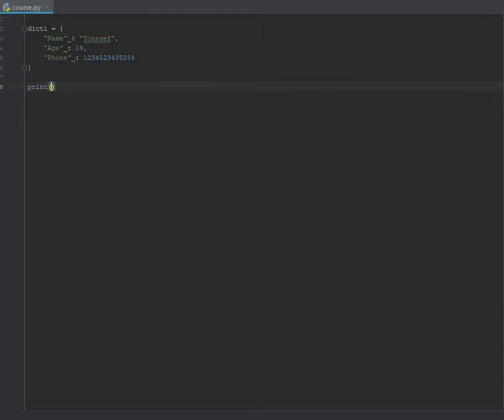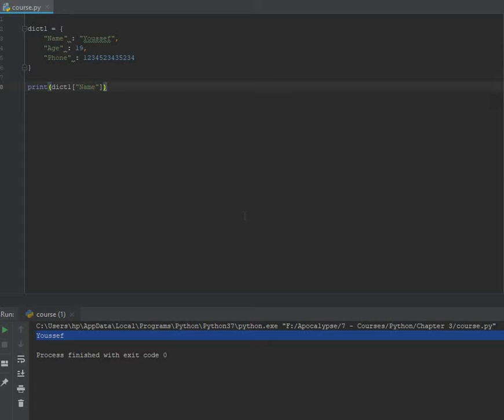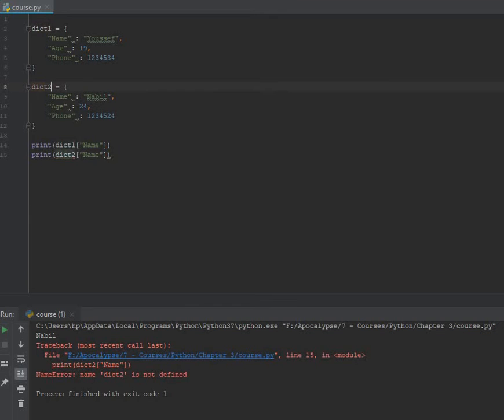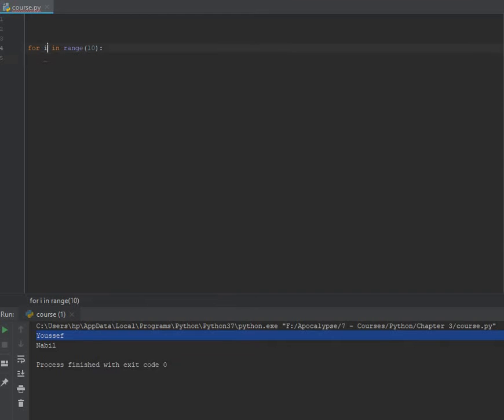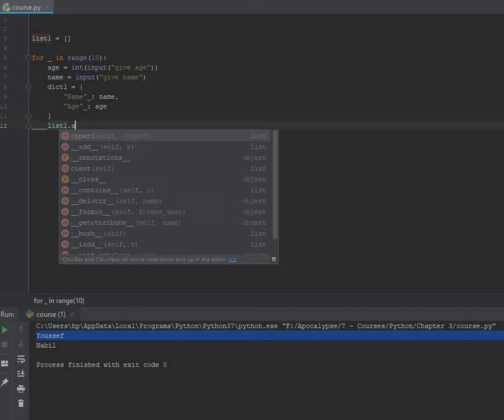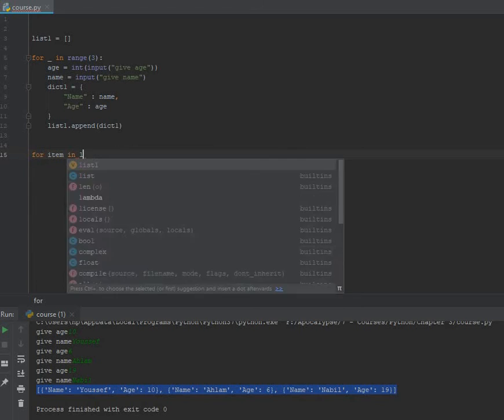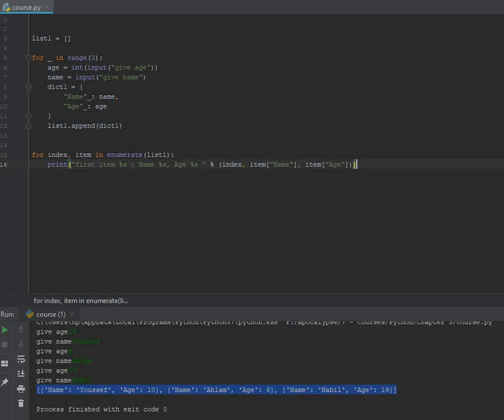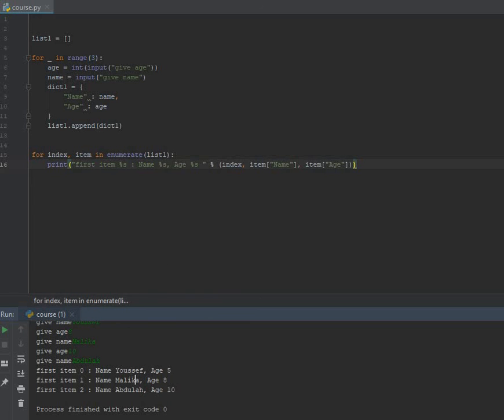Python course for Beginners : 3.1 - Dictionary deep understanding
hello guys in this video we discussed the dictionaries and their use in python